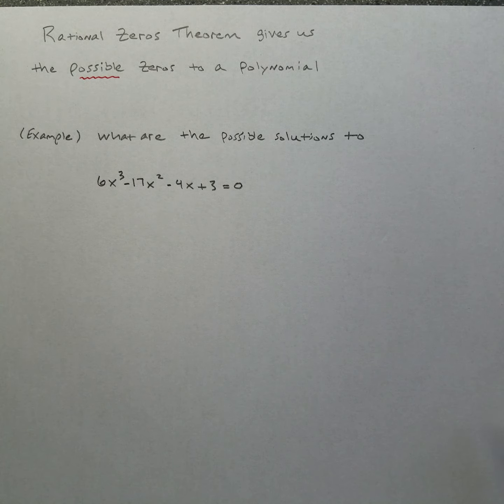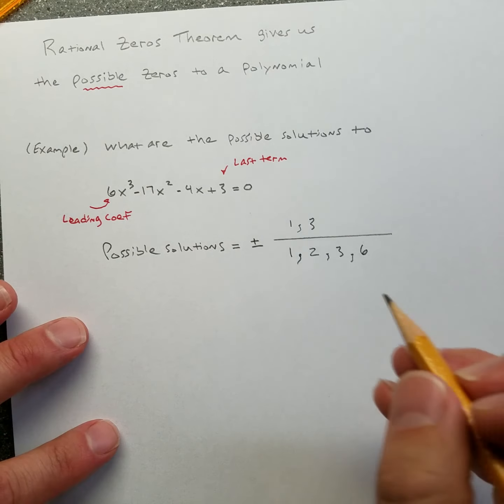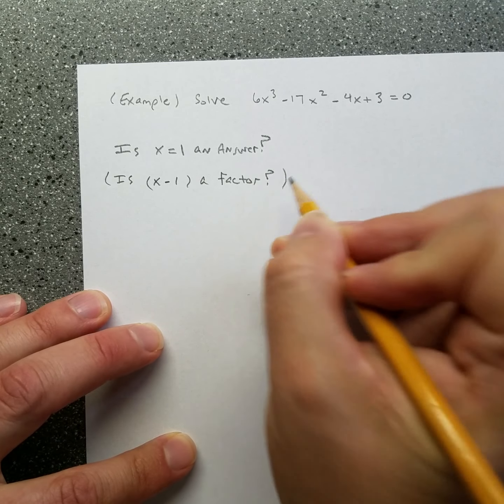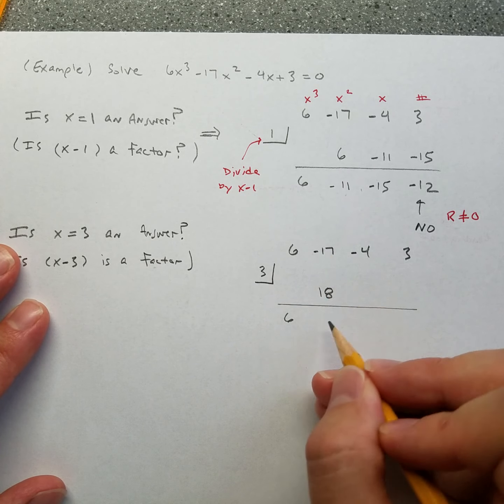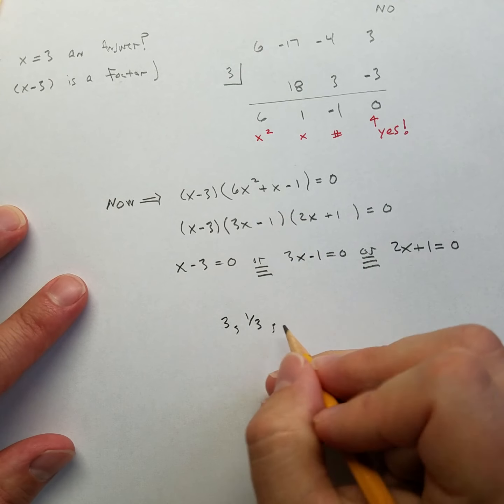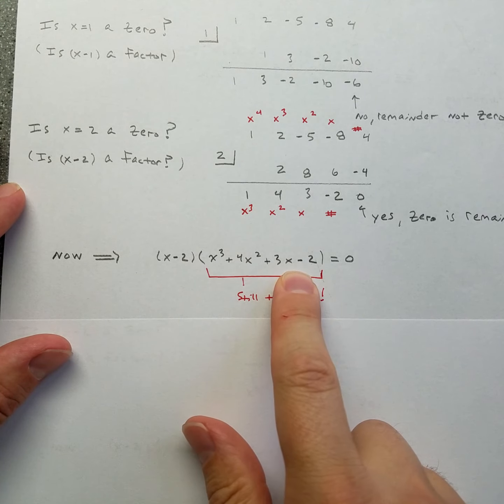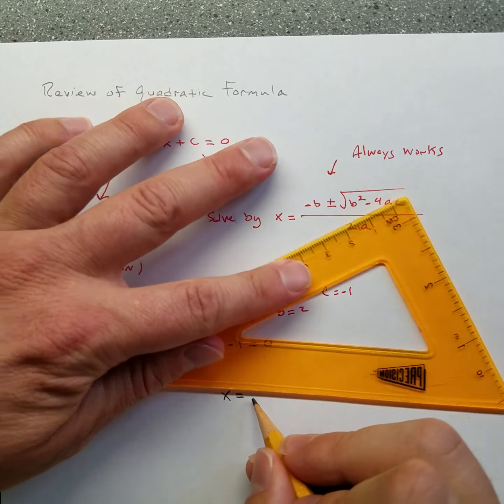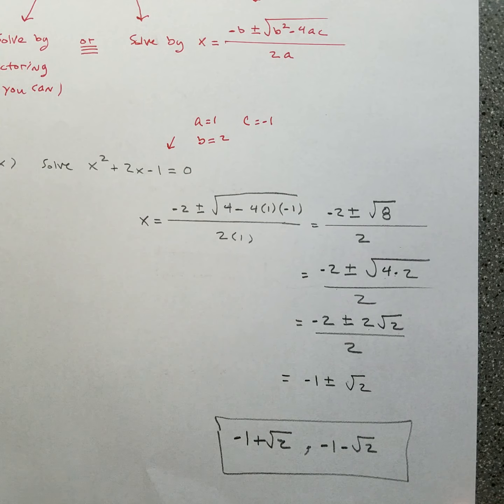college algebra video eleven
topics in this video: the rational zeros theorem, more examples of factoring polynomials by division, and starting at about 18:20 you will see a review of the quadratic formula.